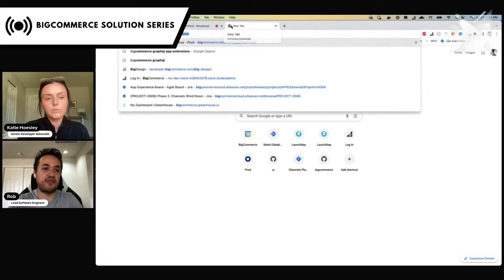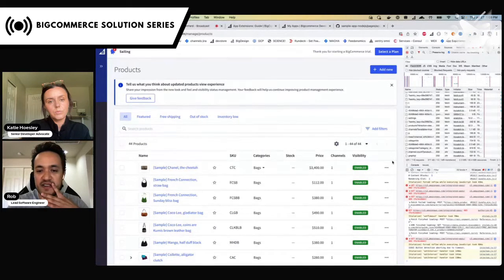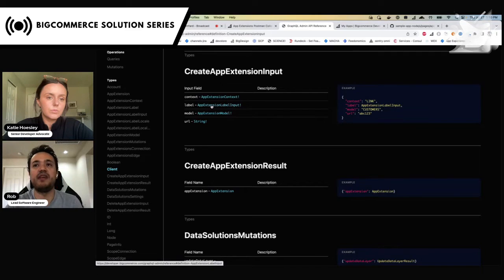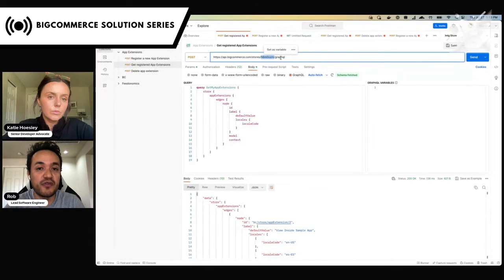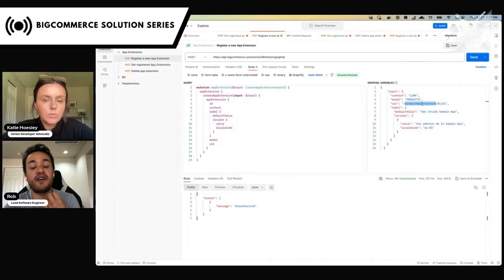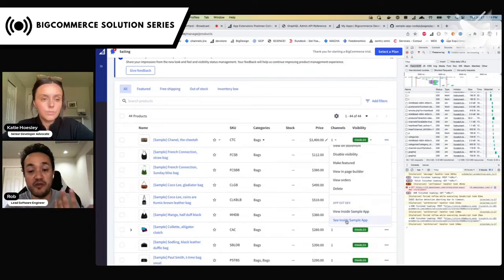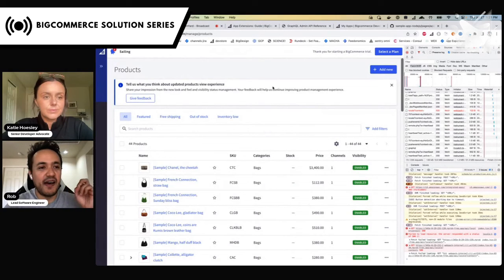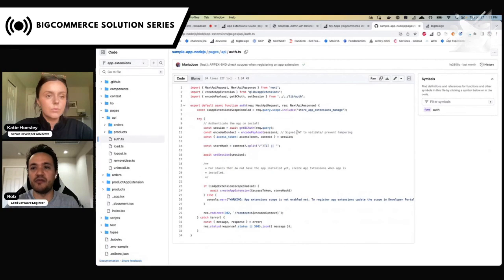Episode 3 | App Extensions with Rob Alvarez, Lead Software Engineer @ BigCommerce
💥 Solution Series Episode 3! App Extensions with Rob Alvarez, Lead Software Engineer @ BigCommerce

In today’s Solution Series, I sat down with BigCommerce Lead Software Engineer, Rob Alvarez, to talk about App Extensions!

Rob walks us through what App Extensions are, how they show up in a user’s UI, what the purpose of them is AND how to use BigDesign to design native-feeling extensions for your apps that live in the user’s BigCommerce Control Panel!

We talk about:
- Why should you use App Extensions?
- Using the Postman collection to test & learn about App Extensions
- The difference between “Panel” and “Link”
- Designing the UI of your App Extensions
- & MORE!

Links from the video:
🔸Sample NodeJS App (Use `app-extensions` branch!)